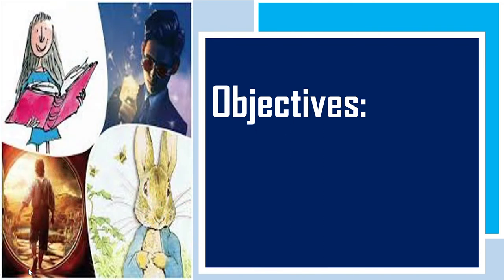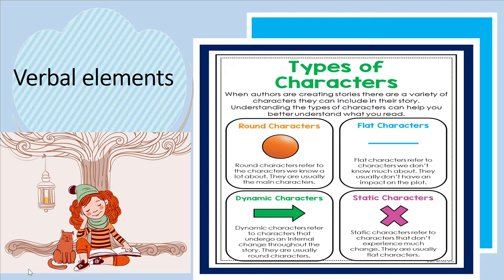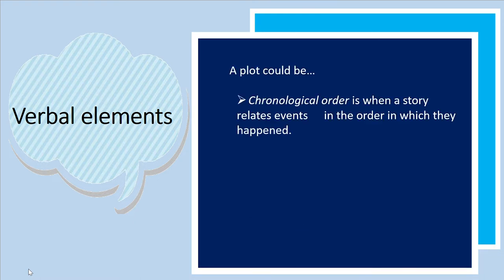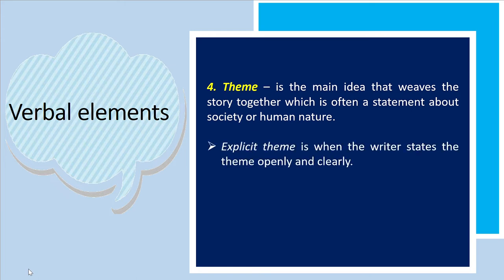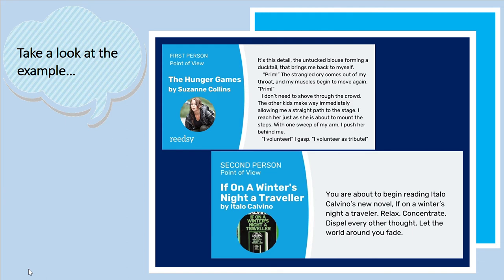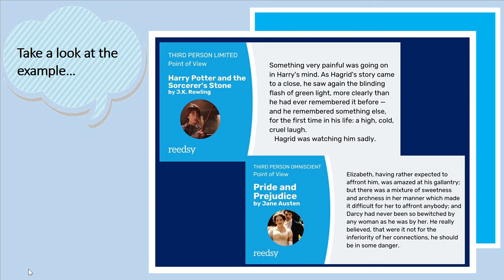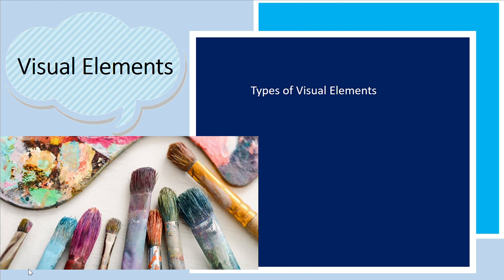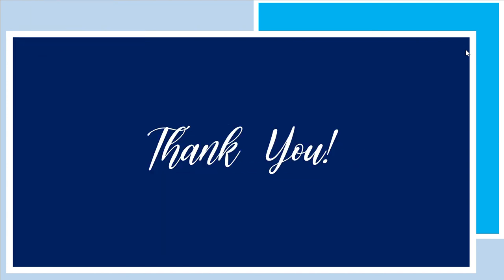Elements of Children and Adolescent Literature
This video presents the two main types of literary elements (verbal and visual) in literature.